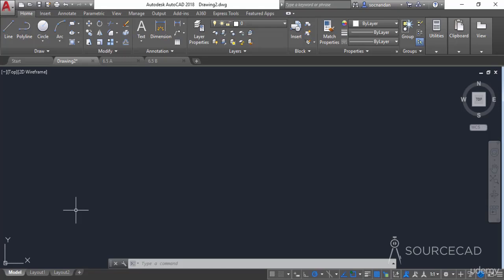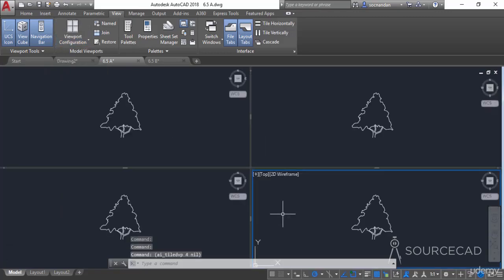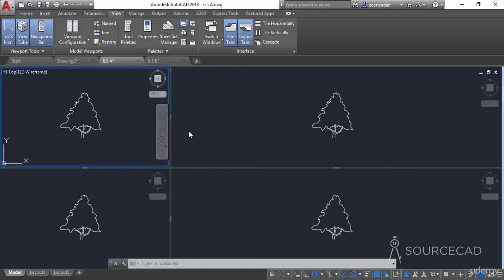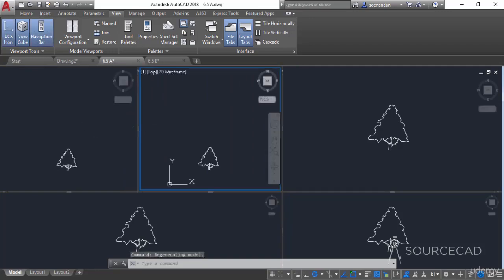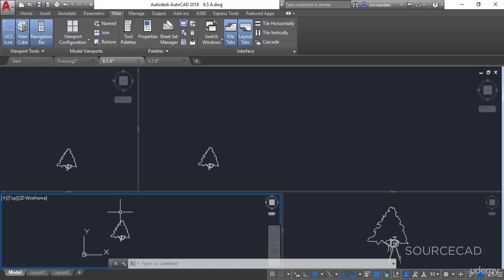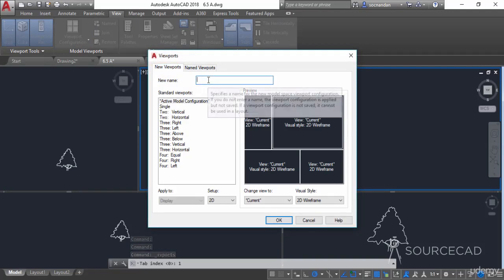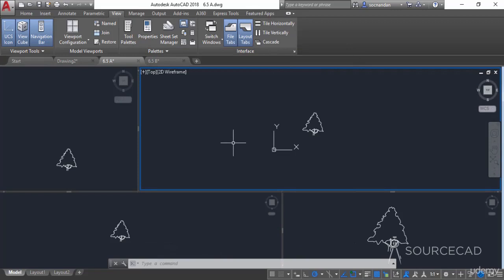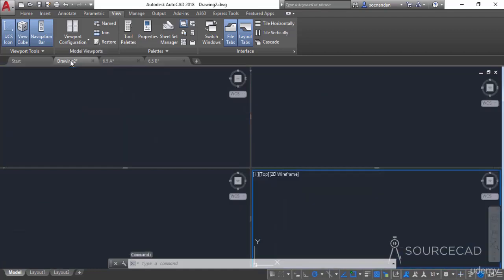4- Model space viewports